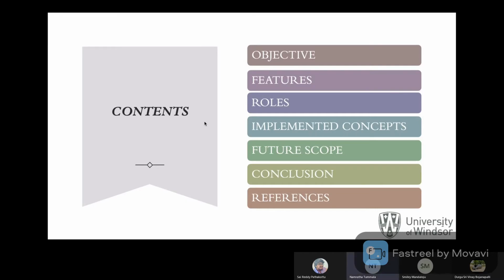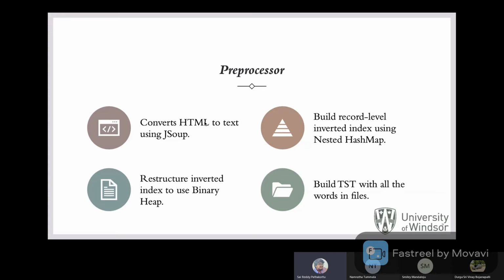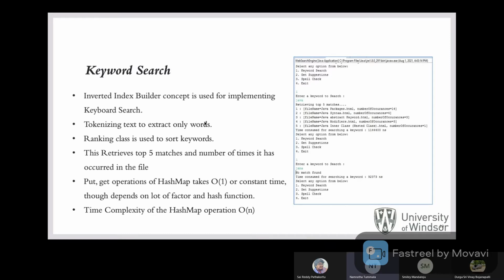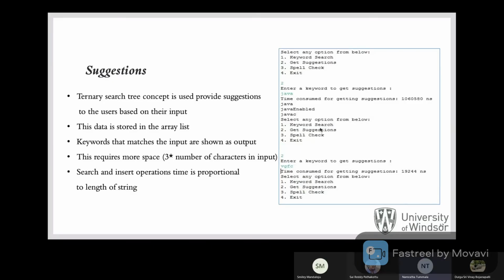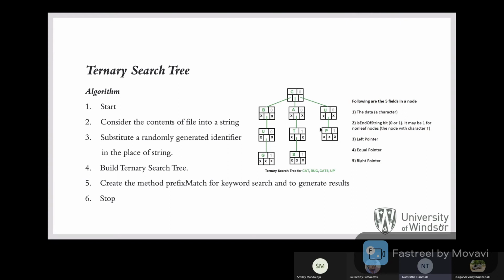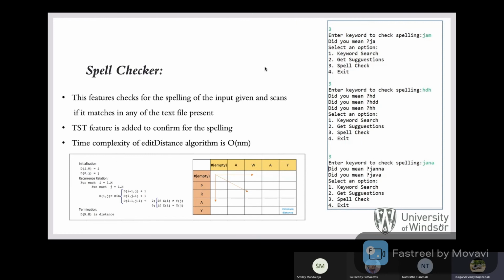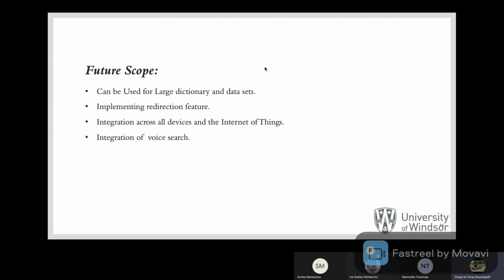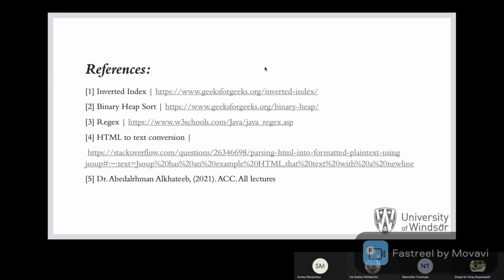ACC Final Project Presentation